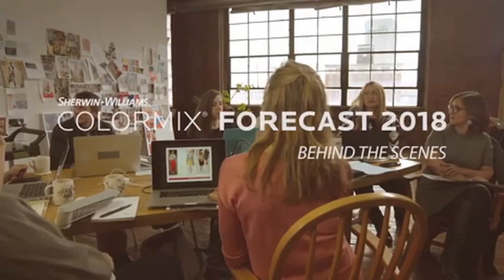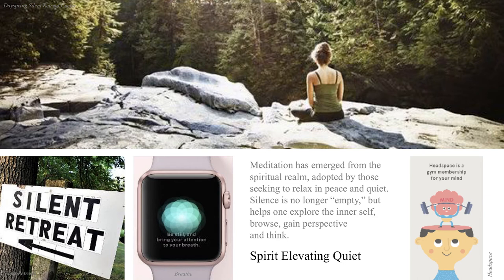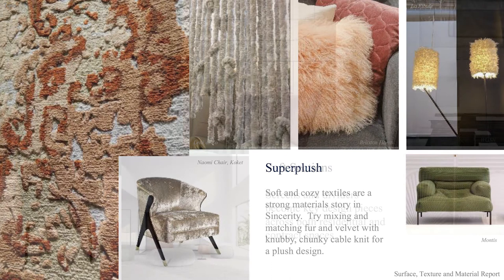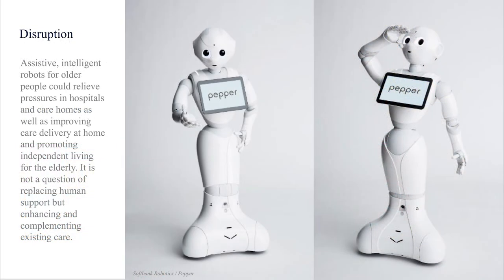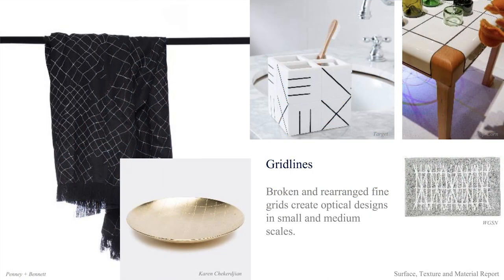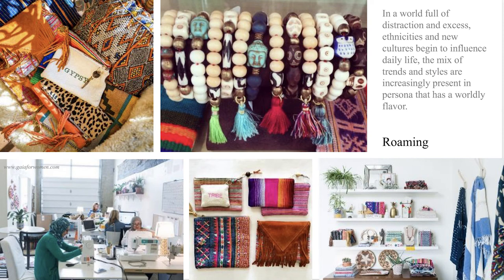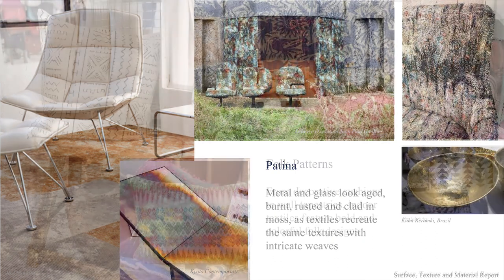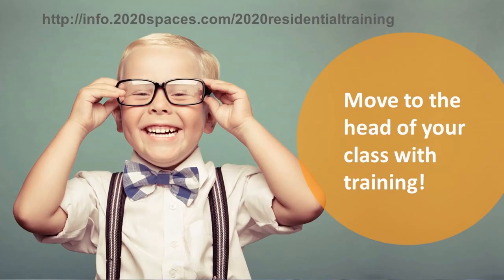2020 Design Webinar: Sherwin Williams 2018 Colormix® Color Forecast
Join 2020 for this exclusive webinar where Sherwin-Williams  presents their 2018 Colormix® Color Forecast...three unique color palettes based on current global trends will be exhibited. “The collection predicts the colors that will drive conversation and inspiration for the coming year, offering new perspectives on societal influences and their impact on color and design trends.”